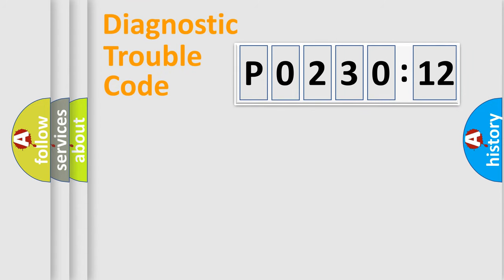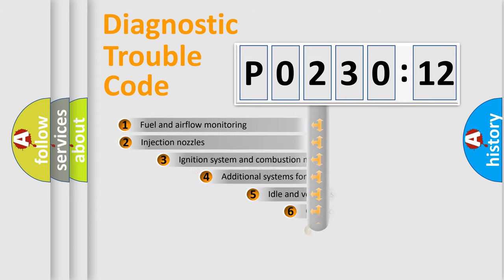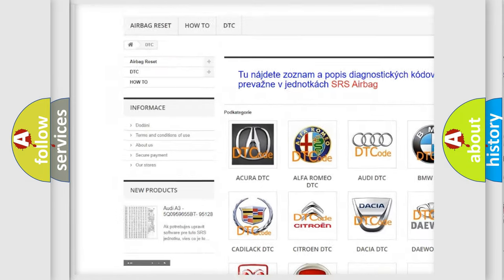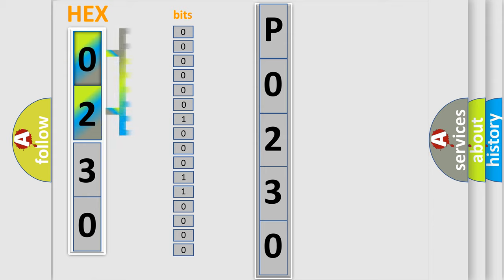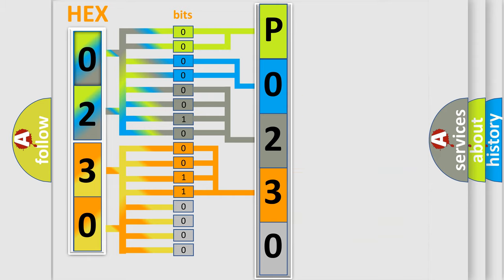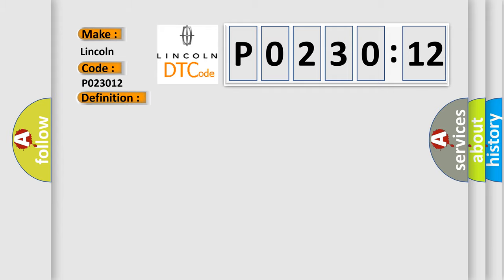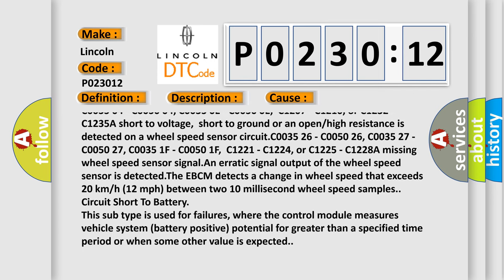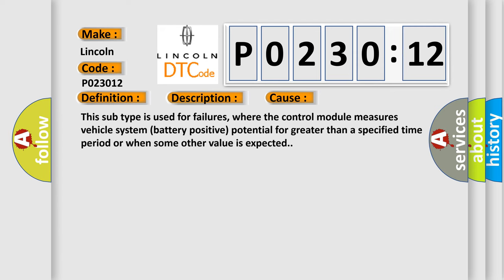DTC Lincoln P0230-12 Short Explanation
Contents:
0:21 Basic DTC analysis according to OBD2 protocol standard.
1:48 Insight into programming
2:58 A diagnostically understandable description of the Diagnostic Trouble Code
3:05 Basic error definition

Make:
Lincoln
Code:
P0230 12
Definition:
Left Front Wheel Speed Sensor Circuit Performance
Description: